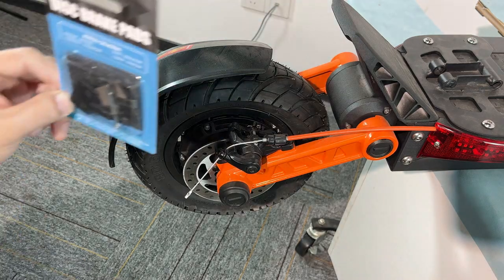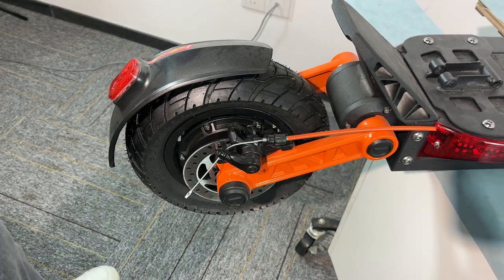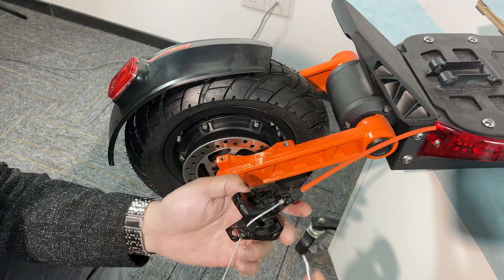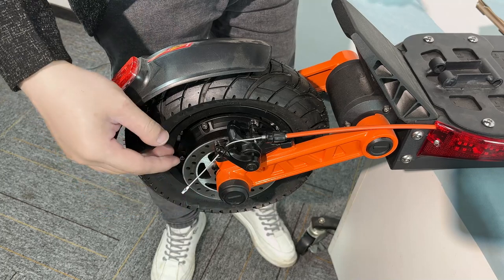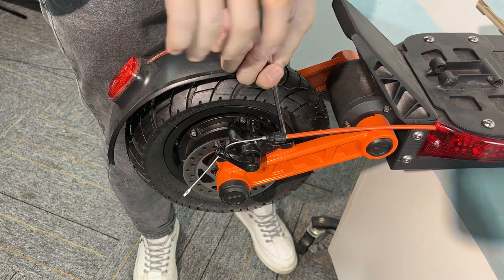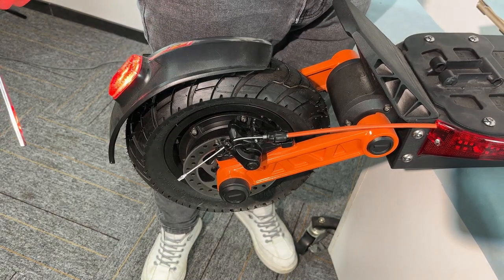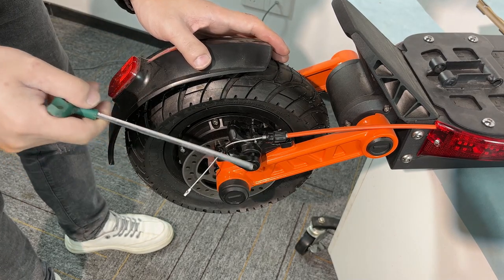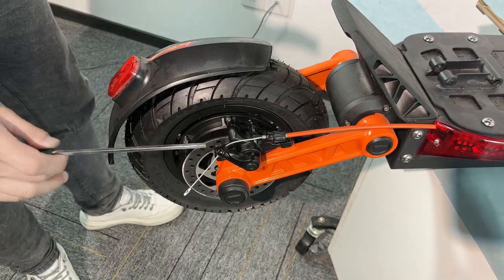How to replace brake pads on JOYOR scooter S5 s8s s10s electric scooter repair